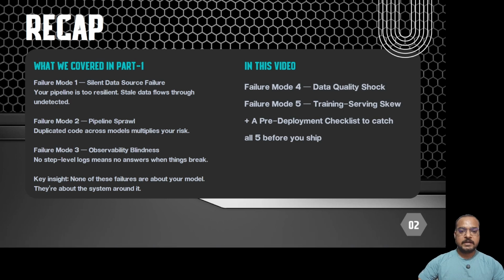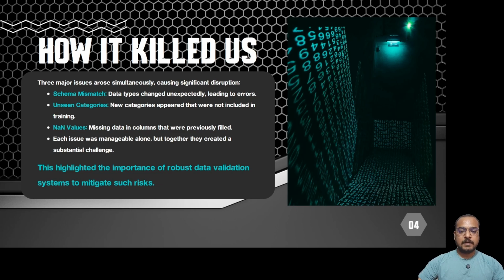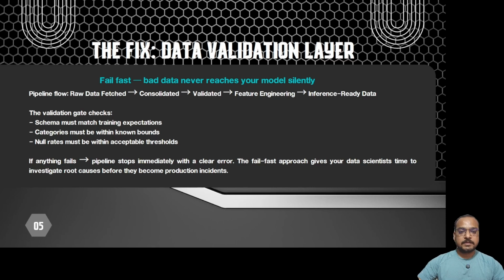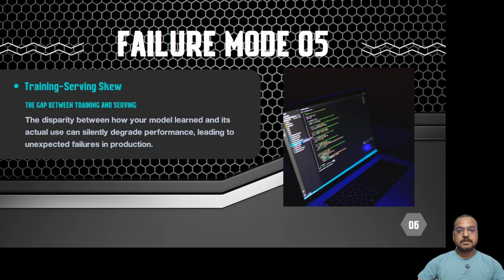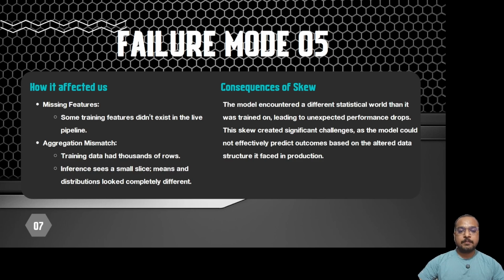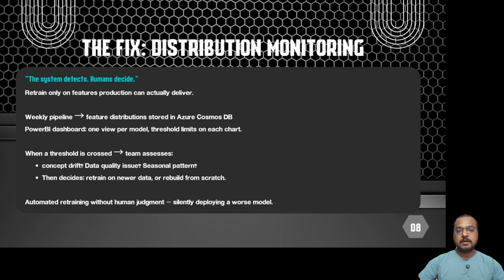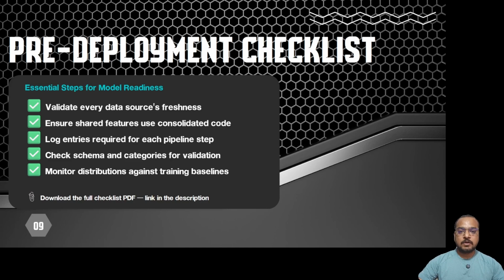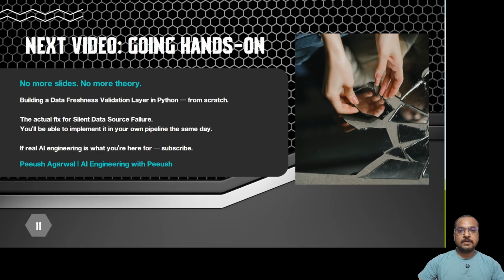I Spent 3 Months Debugging a "Working" ML Model — Here's What I Found (Part 2)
Your ML model passed every test. Then production broke it — silently.

In Part 2, I cover the final two failure modes from 3 months of debugging
a production ML system — plus a pre-deployment checklist that would have
caught all five before we shipped.

📌 WHAT YOU'LL LEARN
▸ Why clean training data betrays you in production?
▸ How schema mismatches, unseen categories & NaN values create silent failures?
▸ What Training-Serving Skew is — and why it's the hardest failure mode to catch?
▸ A 5-point pre-deployment checklist before your next model goes live?

🙋 WHO THIS IS FOR
ML engineers who've shipped models to production — or are about to.
No toy examples. No textbooks. Just production war stories.

👤 ABOUT THIS CHANNEL
I'm Peeush — a Senior ML Engineer with 15 years building and breaking  ML systems in production.

📺 AI Engineering with Peeush | @AIEngineeringWithPeeush